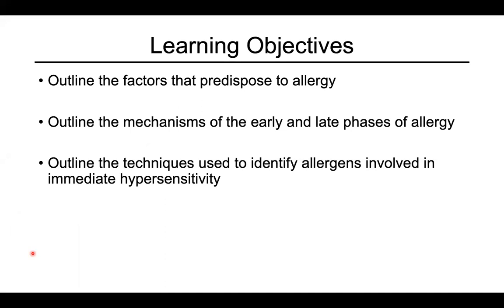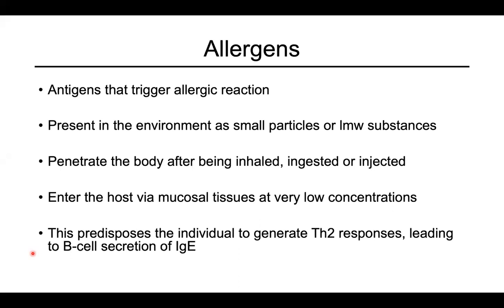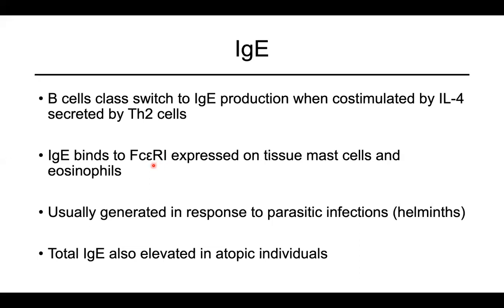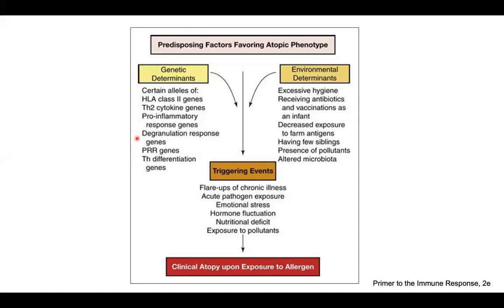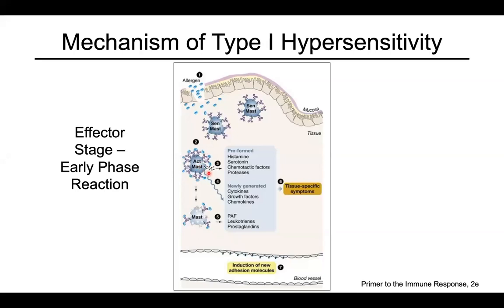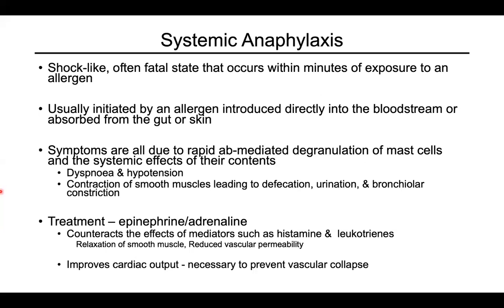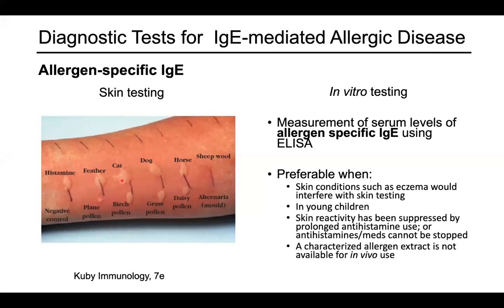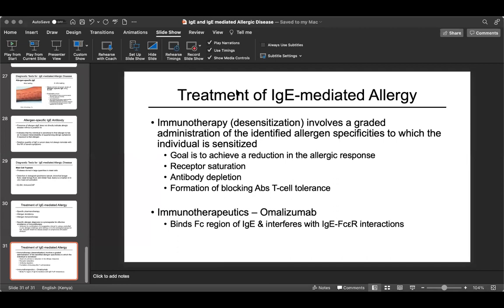Type I Hypersensitivity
Type I Hypersensitivity; IgE and IgE mediated Allergic Disease, Dr. Ann Barasa